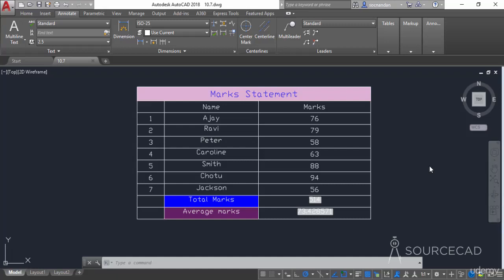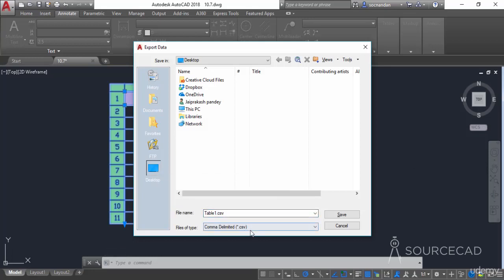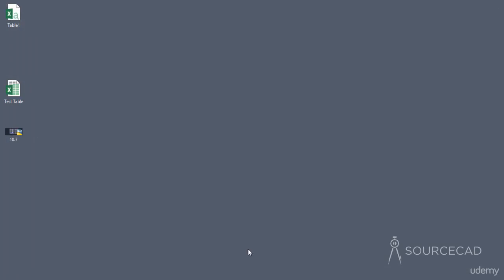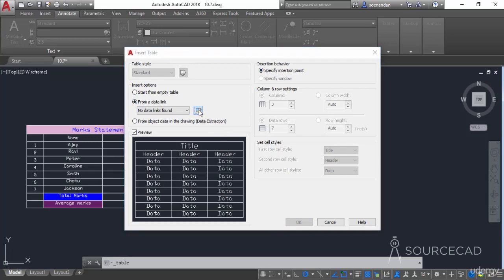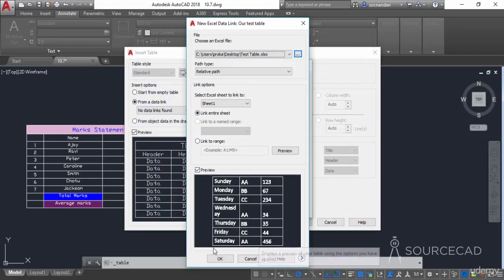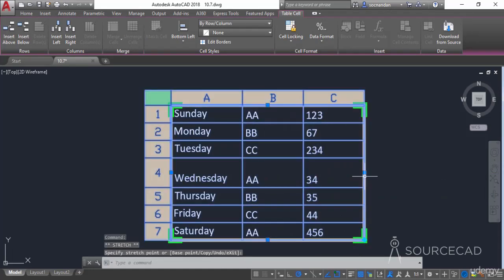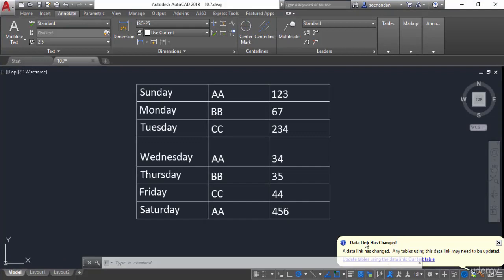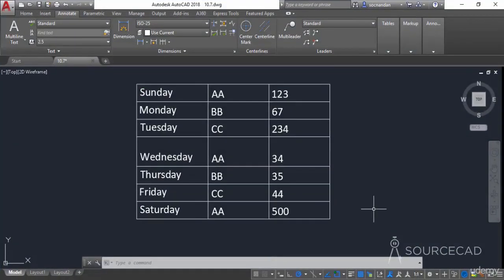Autodesk Autocad - Exporting and Importing table to MS Excel - Video 90